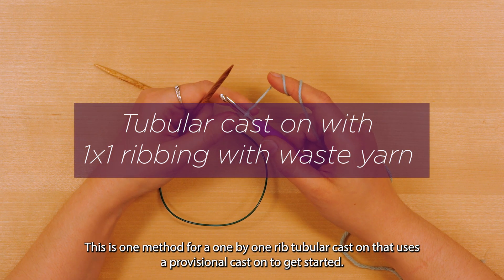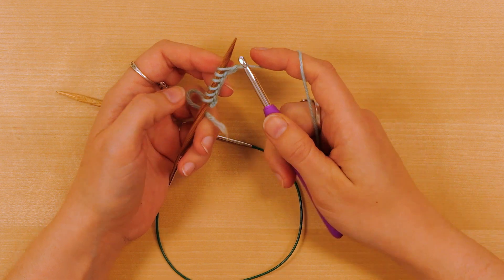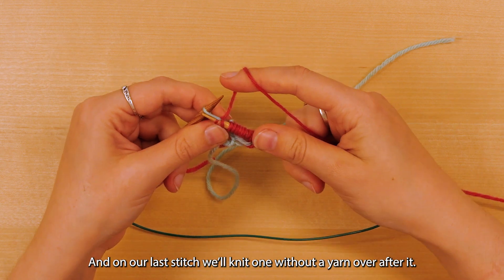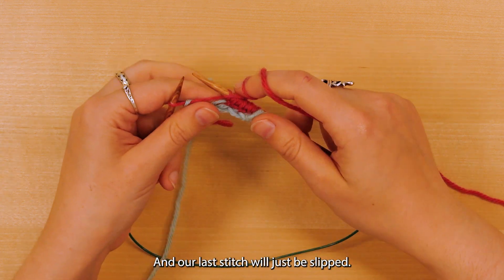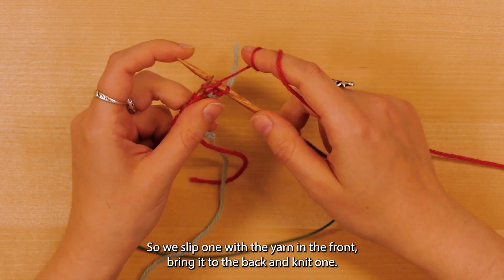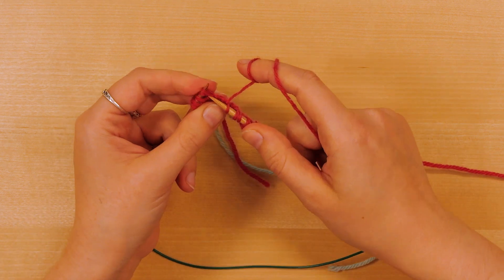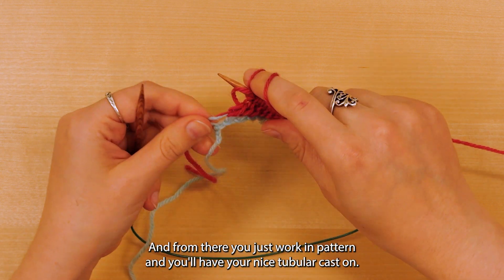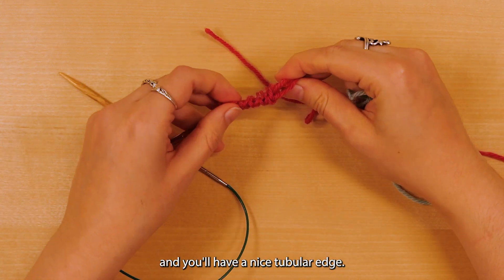How-To: Tubular Cast On with Waste Yarn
- Make more for less. Welcome to one of our many Knitting Tutorial videos, where you learn all the How-To's of knitting!

The tubular cast on is a popular choice for edges that need a clean appearance and plenty of stretch! There are multiple methods, but the most common is the tubular cast on with waste yarn, which we’ll demonstrate here using Swish Worsted yarn It uses waste or scrap yarn to provisionally cast on stitches, and then a handful of set up rows are worked. Once those rows are complete, the waste yarn can be snipped away or unpicked to leave a lovely clean edge. Pair it with the tubular bind off to have matching edges.

Supplies:
Waste yarn
A crochet hook if using a crocheted provisional CO
Snips if not using crocheted provisional CO
Project yarn
Project needles